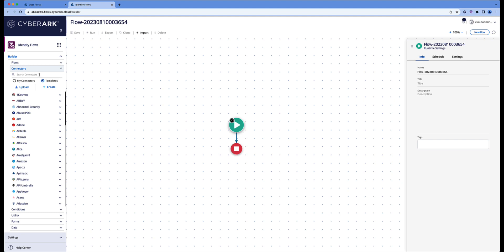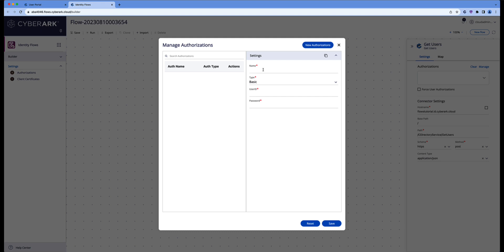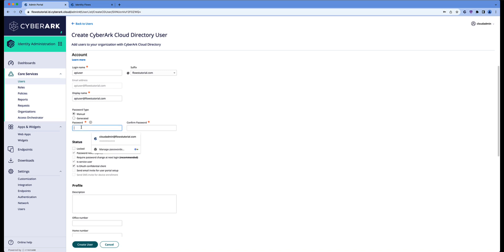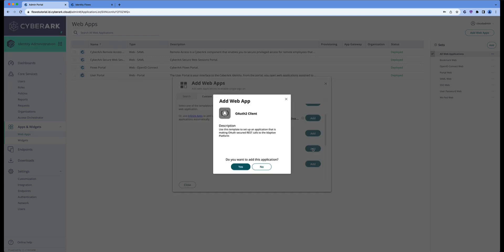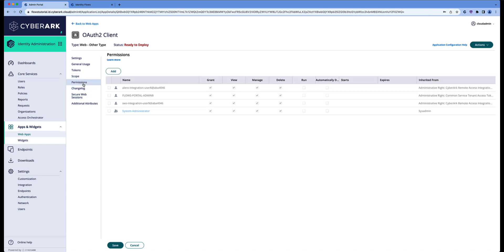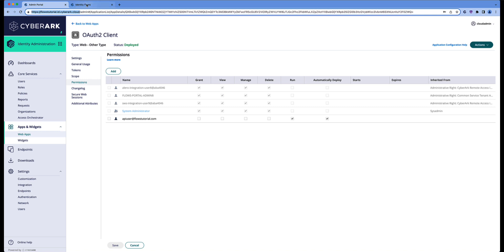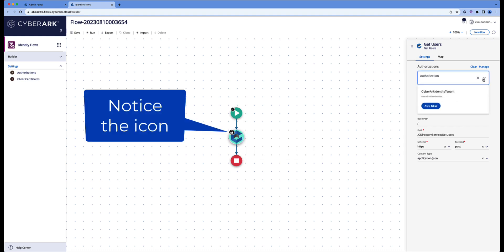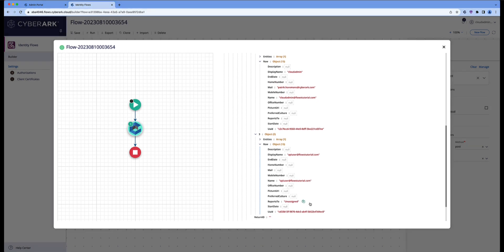T1 3 Authorizations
Setup an authorization for CyberArk Identity so we can run API calls.